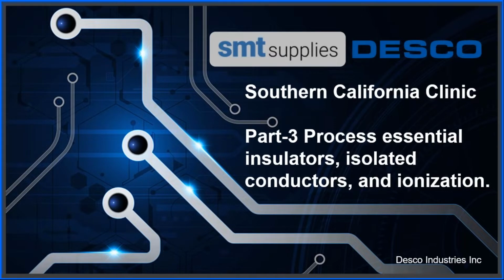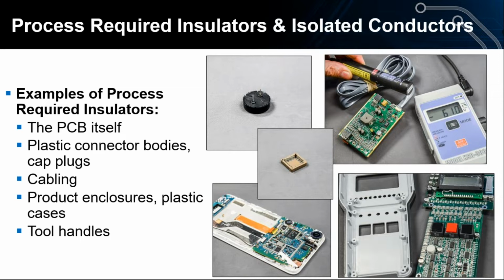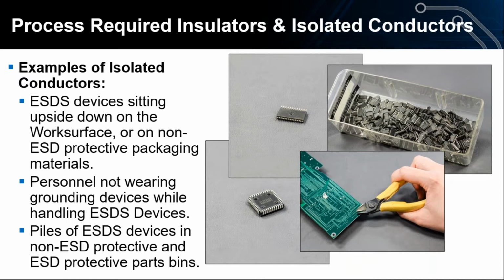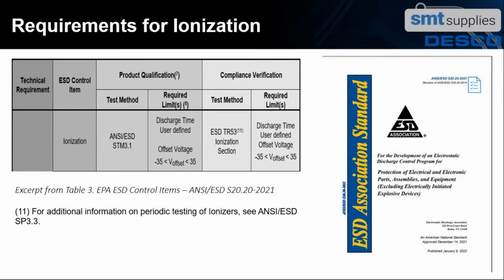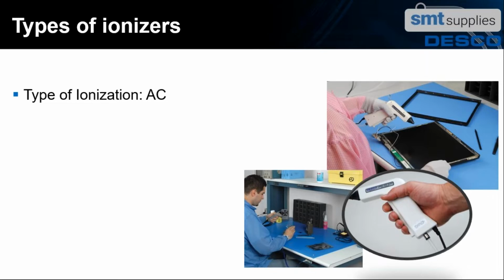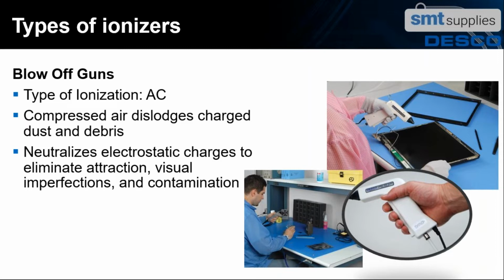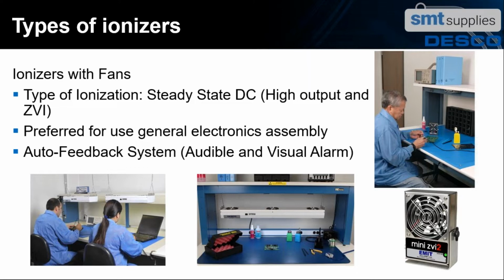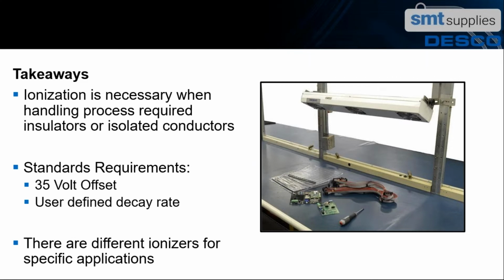SMT Supplies | Desco x SMT Supplies ESD Clinic | Process Essential Insulators & Isolated Conductors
SMT Supplies and Desco present the ESD Online Clinic. Session 3 of this clinic covers process essential insulators, isolated conductors, and ionization.

SMT Supplies is the only Desco FOCUS distributor in the western United States; as such, we are static control experts.

to learn more.